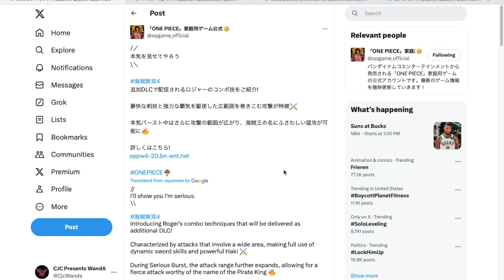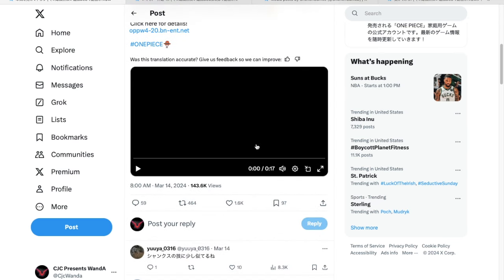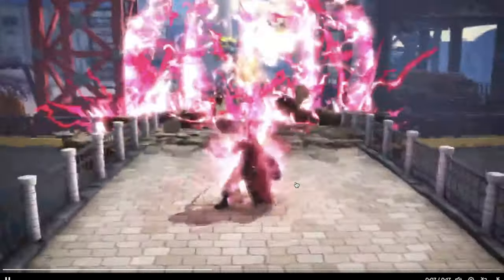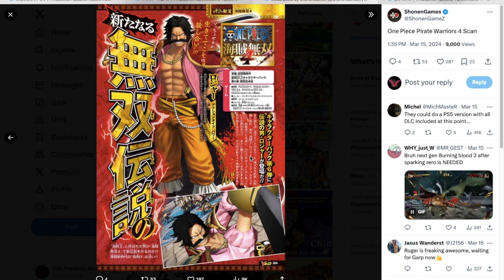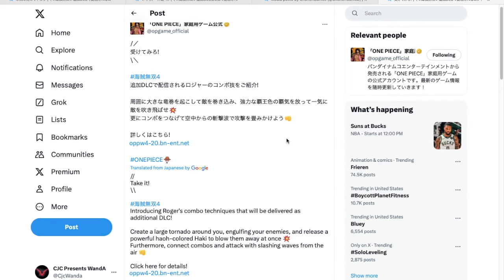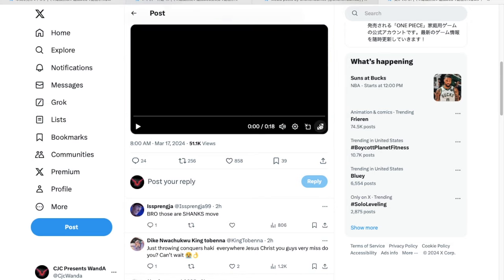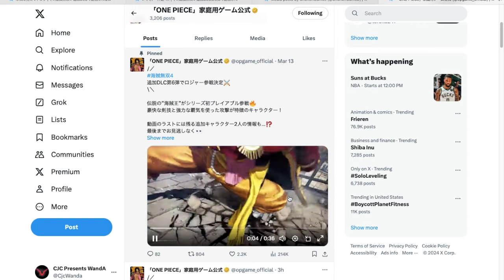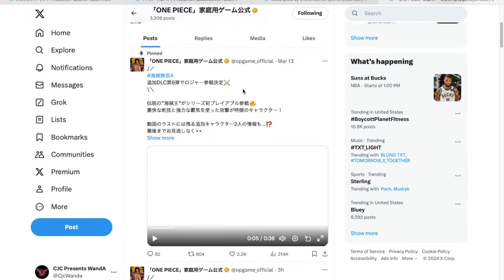Roger's Full Force Burst! The Most DEVASTING Combos in Game?! One Piece Pirate Warriors 4 DLC pack 6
I have to say, I am SO impressed at what Koei is doing for Roger.  They're sincerely doing this character justice.  The marketing has been pretty shit tbh, but it doesn't change the fact that we can see the love and effort put into these characters.  Well...for the most part anyway LOL.

If you're looking for awesome hygiene products for your daily life with all natural ingredients, whether it's hair, face, moisturizer, etc.  If you become a VIP member, you can also save big on not only health products, but other hygiene products as well like shampoo, face washes, etc.  Consider joining in the link down below!

0:00 Intro
0:58 Full Force Burst
2:38 Divine Departure
2:59 V-Jump Scans
4:04 NEW combo!
6:30 Overall thoughts
8:00 Outro